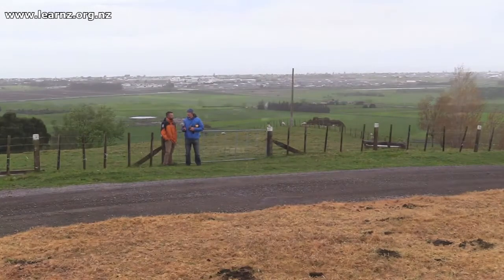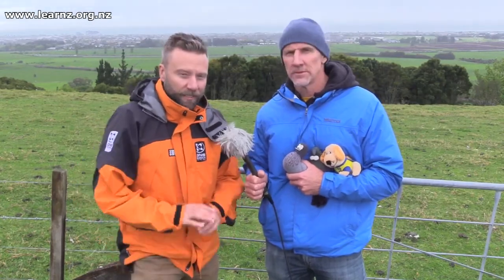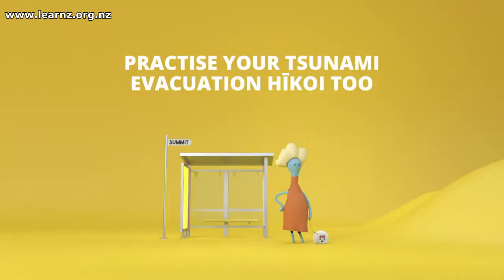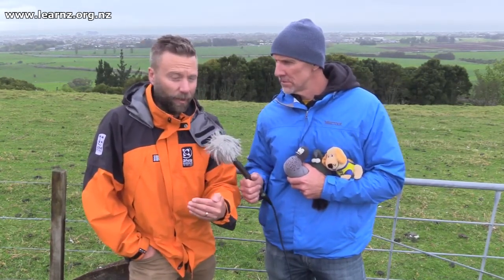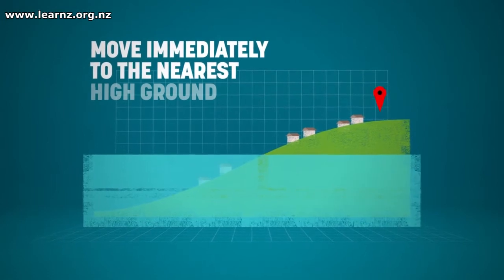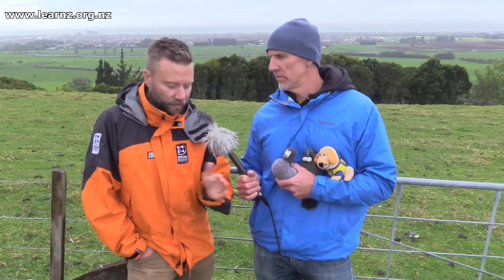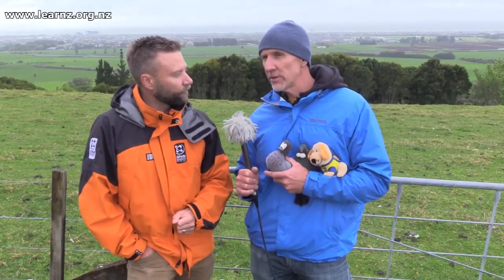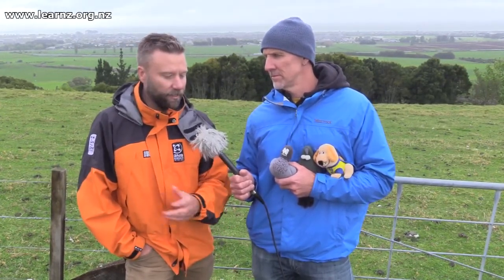Tsunami Safe Zones – LEARNZ What's the Plan, Stan? online field trip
Up in the Pāpāmoa Hills Regional Park it feels like a good place to go in the event of a tsunami. Knowing your tsunami safe zone is an important part of preparing for the impacts of a tsunami. Do you know where the tsunami evacuation zones are where you live?